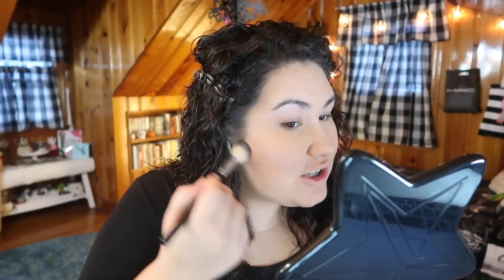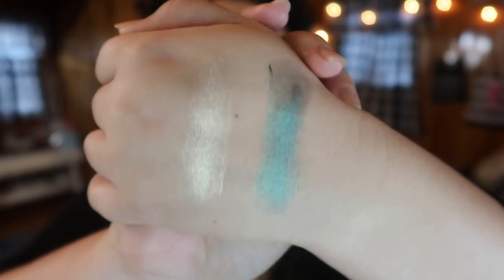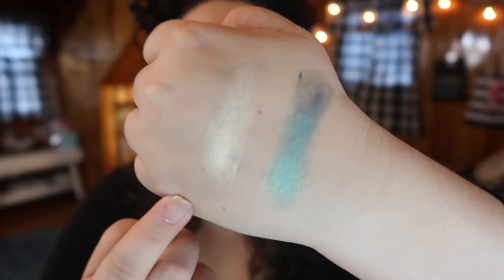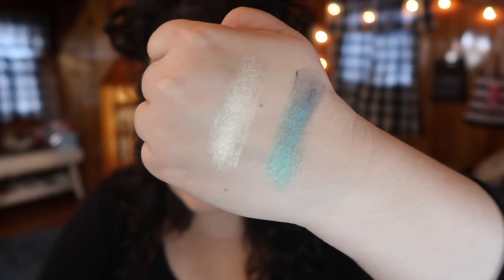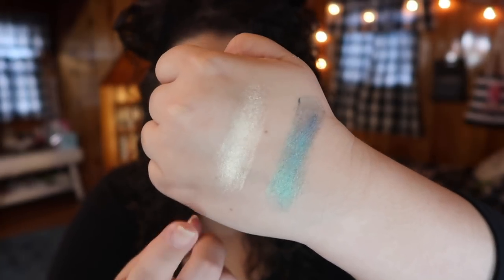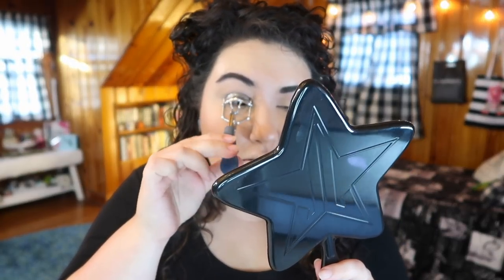Testing New Affordable Makeup!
Welcome to a GRWM style video where I try out a whole bunch of new (some of it actually new, some of it only new to me) affordable makeup! I love affordable makeup and finding a new affordable gem product is always an amazing feeling! What do you think of these products? Have you tried any of them, or are you interested in picking any of them up?

Undertone: Warm/Yellow
Skin Tone: Light/Light Medium
Skin Type: Combination/Dry

▼ PRODUCTS MENTIONED ▼
Burberry Fresh Glow Base
NYX Total Control Drop Foundation (Medium Olive)
Catrice Liquid Camouflage Concealer (20 Light Beige and 15 Honey)
Essence Loose Setting Powders (Peach and Banana)
Essence Face Palettes in Peachy Bean and Jelly Keen
Rimmel Stay Matte Powder (004 Sandstorm)
Catrice Prime and Fine Professional Contouring Palettes (010 and 030)
Marc Jacobs Style Eye Con Palette in Lolita (my 2018 pan that palette)
AOA Go Brow (True Clear)
AOA Go Brow (Dark Brown)
Colourpop Brow Boss (Clear)
Colourpop Jelly Much Jelly Shadows (Bungalow and We Jamin’)
Wet n Wild Megalast Liquid Catsuits in Nudie Patootie and Rebel Rose

▼ SOCIAL MEDIA ▼
❋Pintrest: @Monicaadrianna